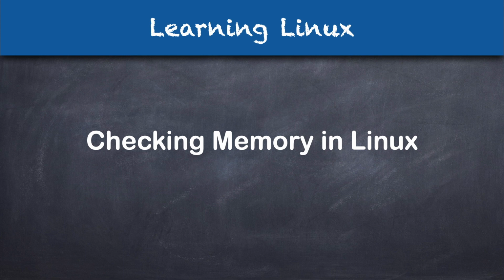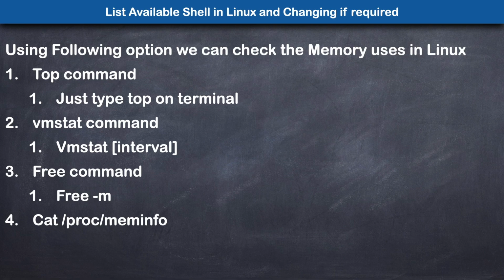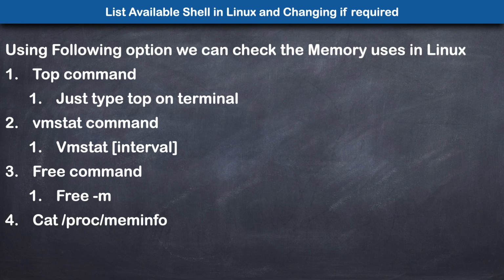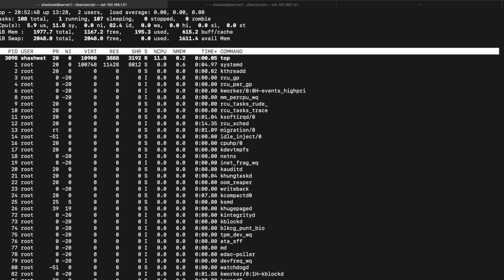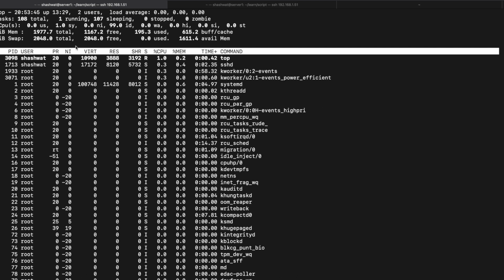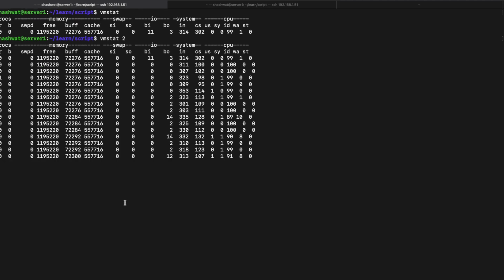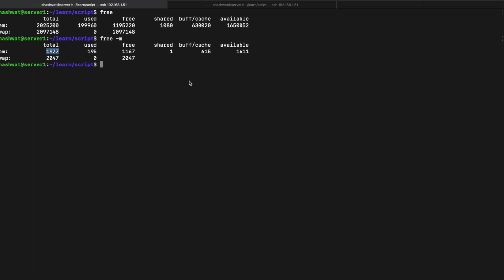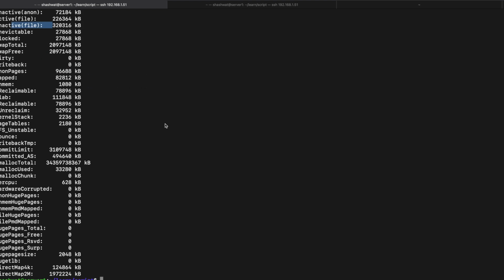Check Memory information status on Linux machine or server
Using the Following option we can check the Memory used in Linux
Just type top on terminal
vmstat command
Vmstat [interval]
Free command
Free -m
Cat /proc/meminfo